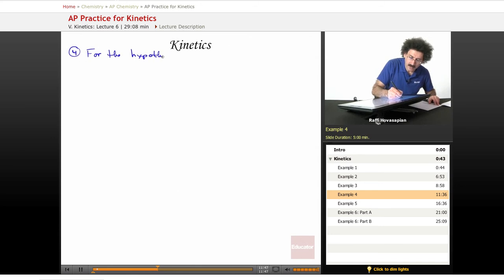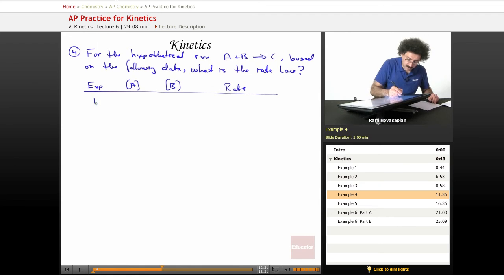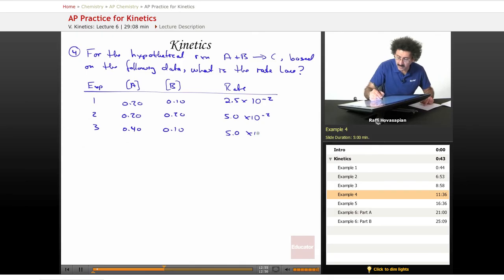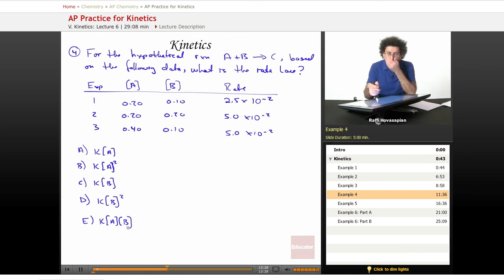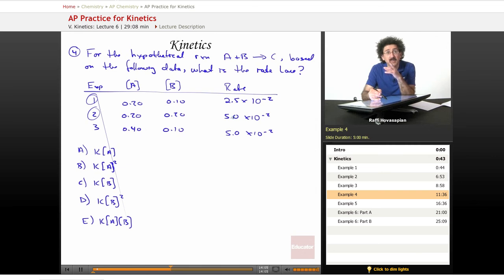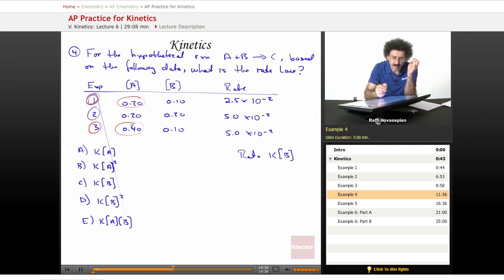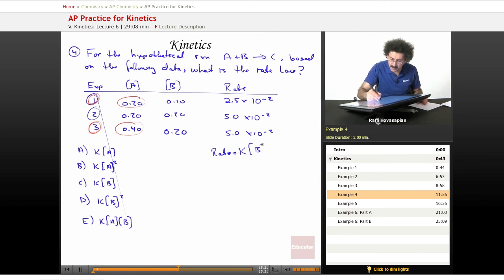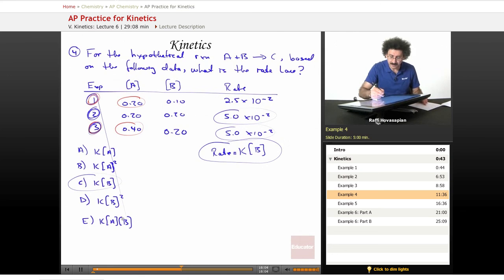"AP Practice for Kinetics" | AP Chemistry with Educator.com